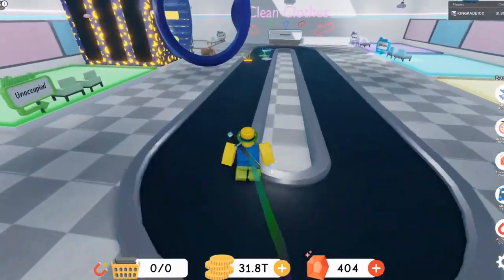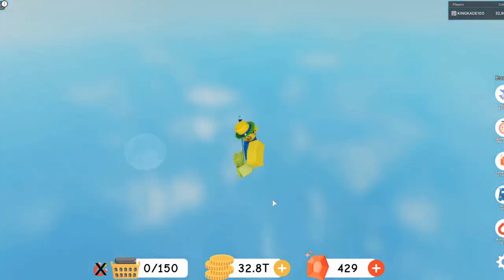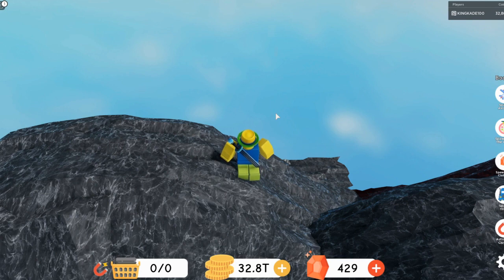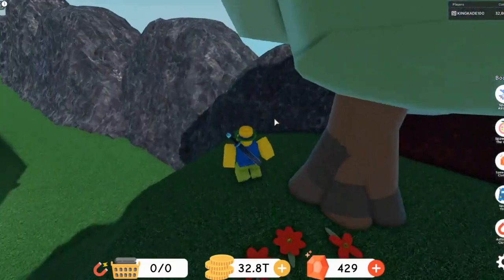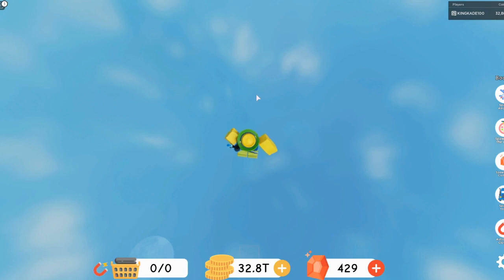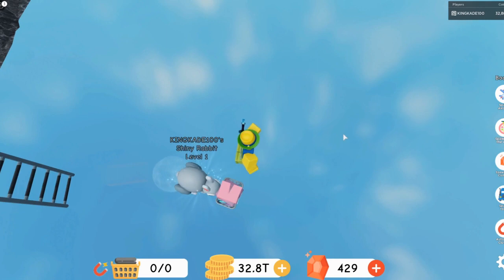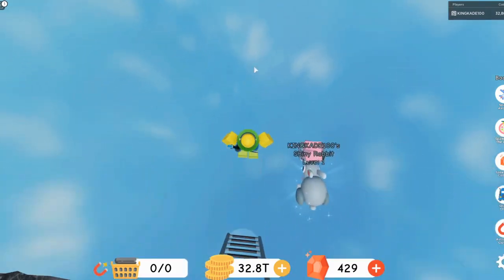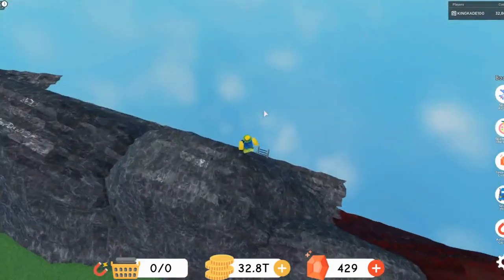How To Complete The Secret Obby In Laundry Simulator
Some tips on how to complete the secret obby :)